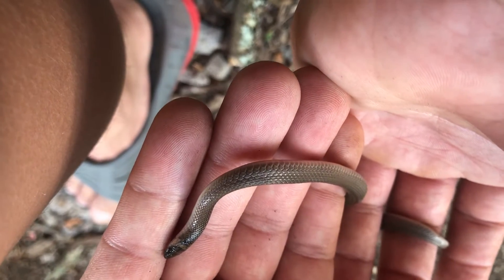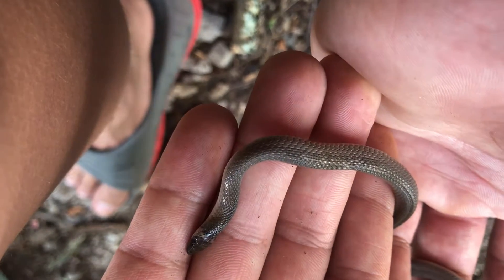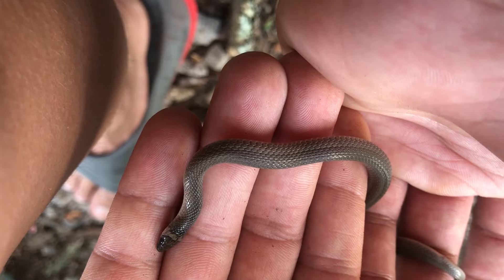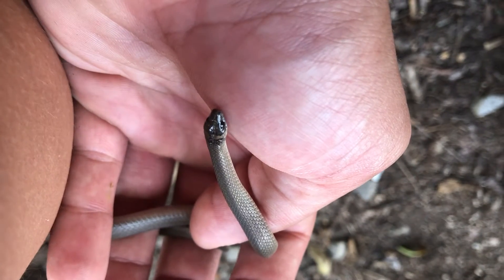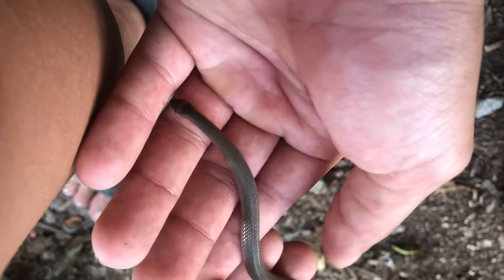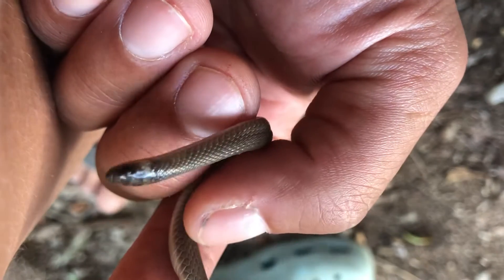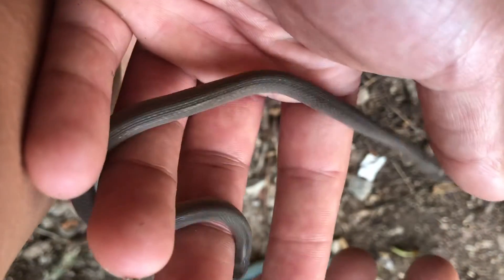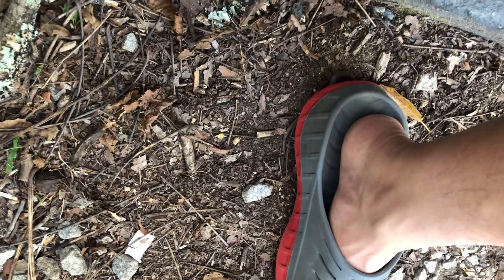Brown Ringneck Snake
Title says it all have a wonderful day!